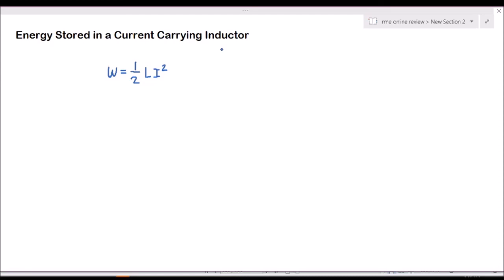26 Energy Stored in an inductor